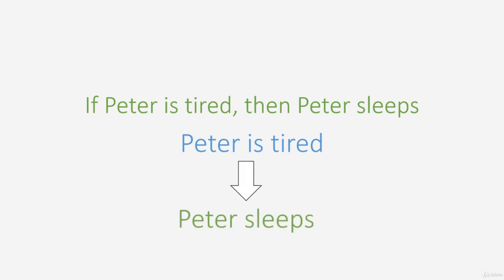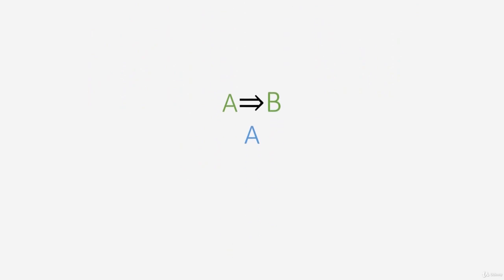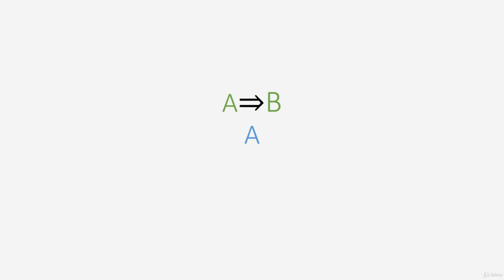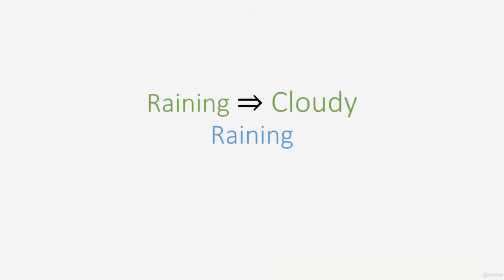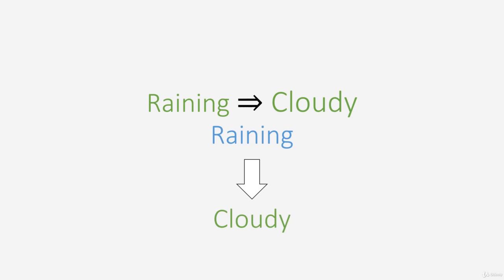3 What is logic | Computer Monk 🔴